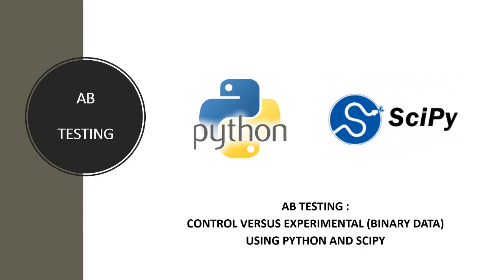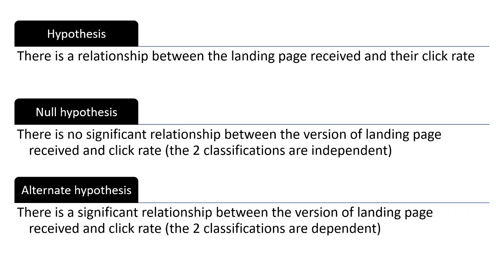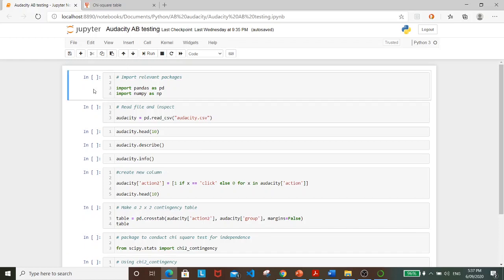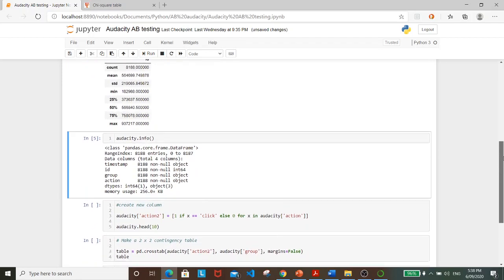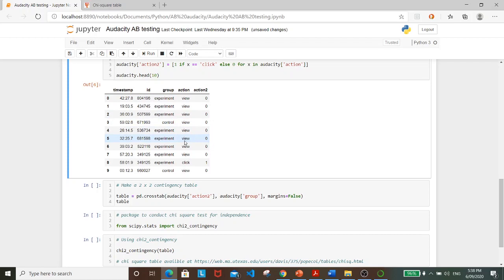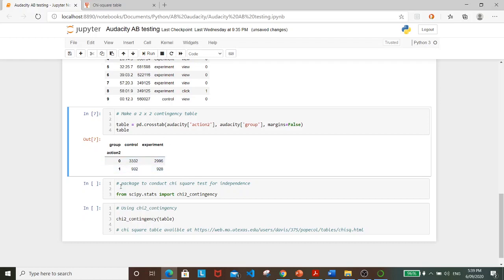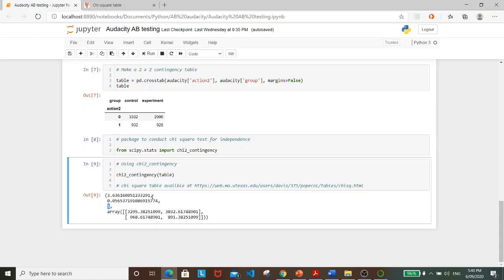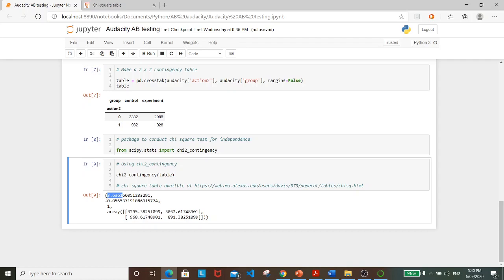AB Testing :Control versus experimental (binary data) using Python and Scipy